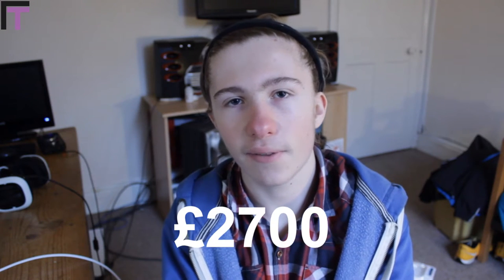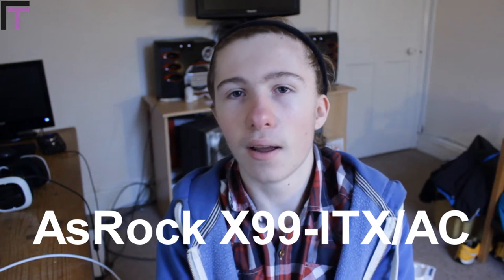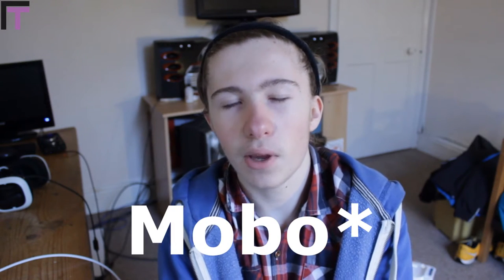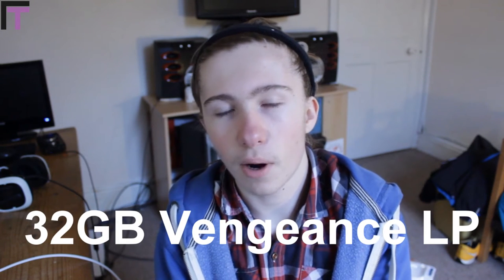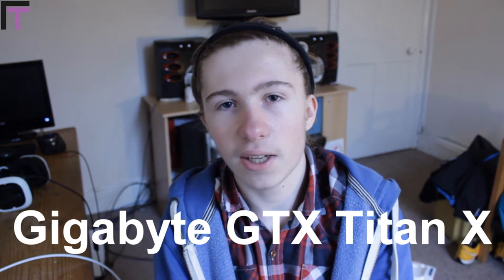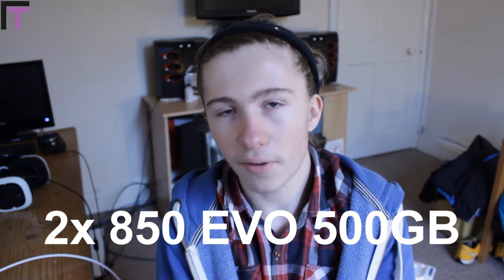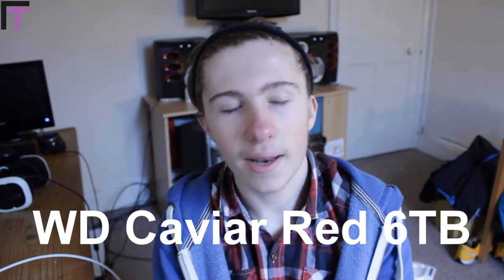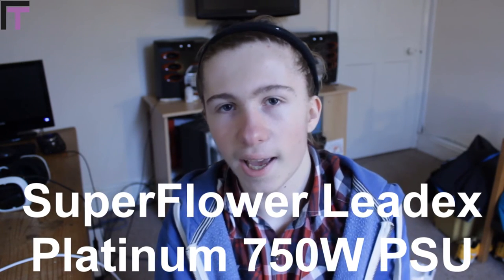PC BUILD: Sleeper [£2700] ft.i7 Extreme Edition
Last of the series unfortunately guys but there will be a series to replace this!